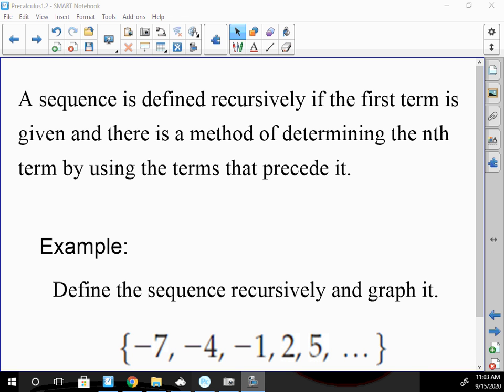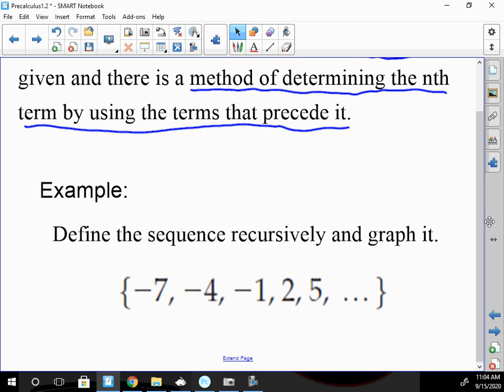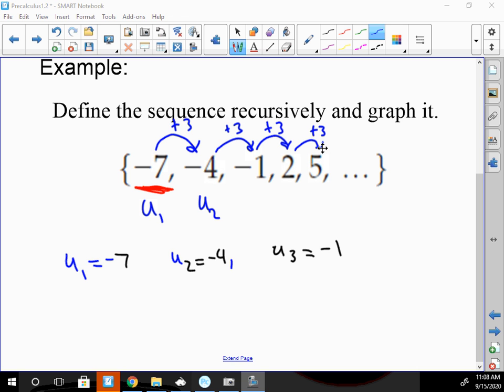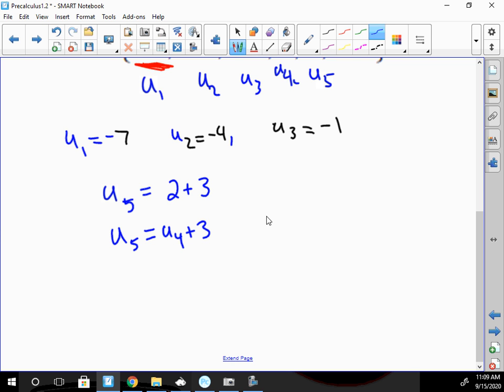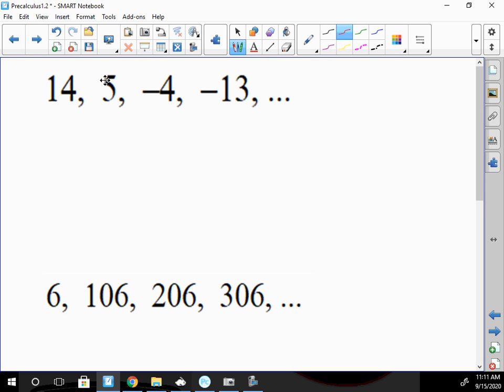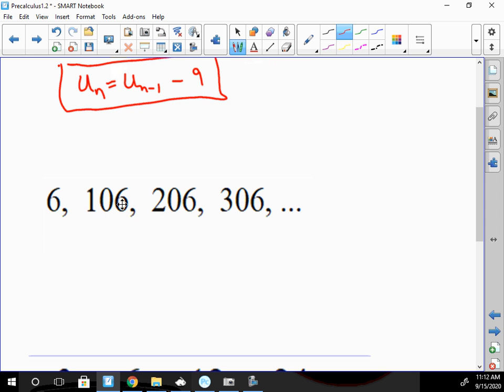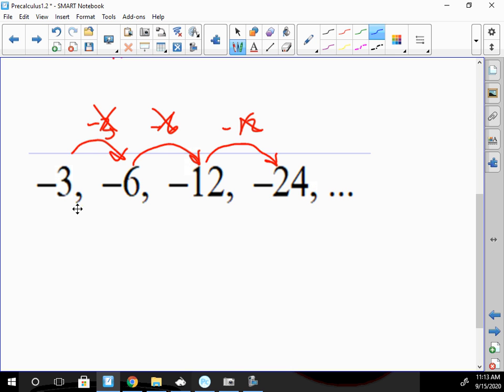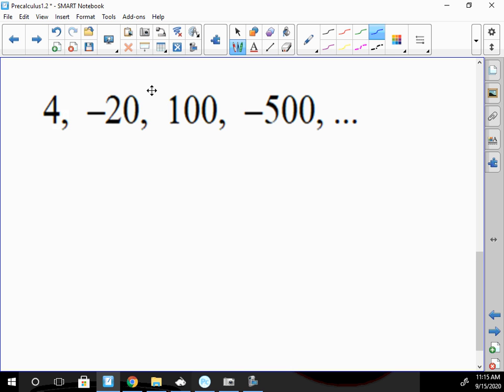Precalculuse 1 2 Day 2 Recursive Form